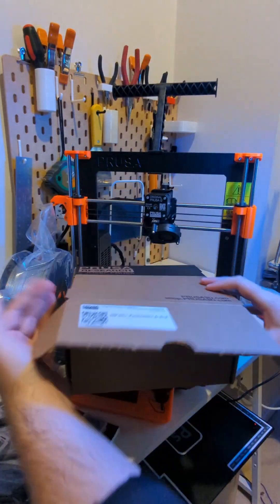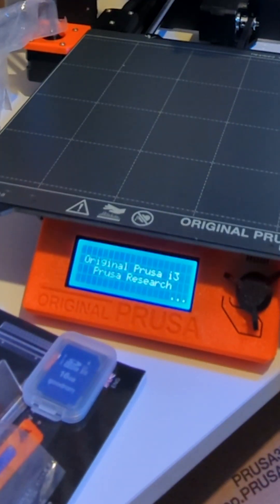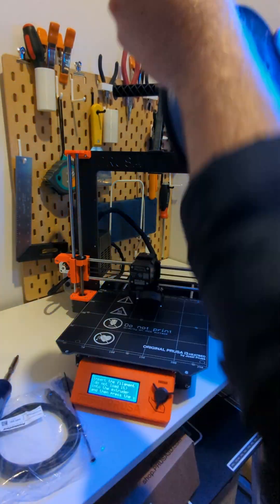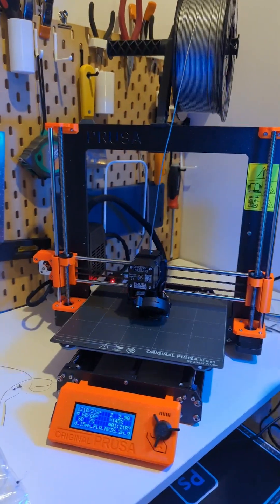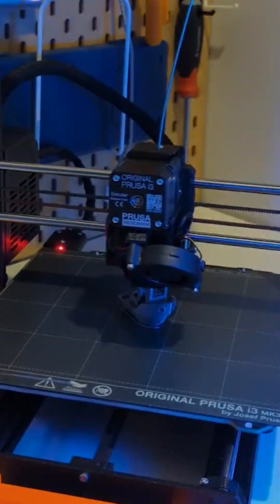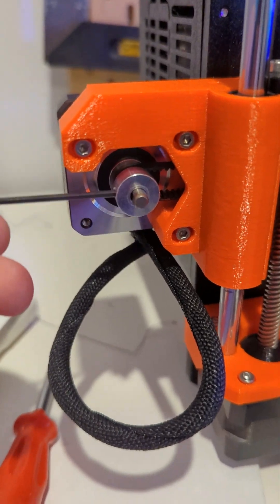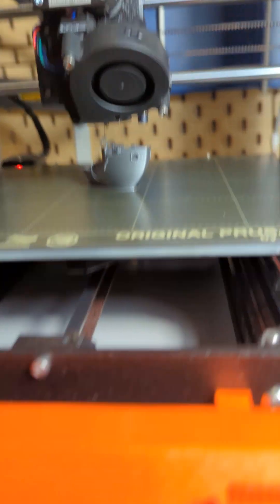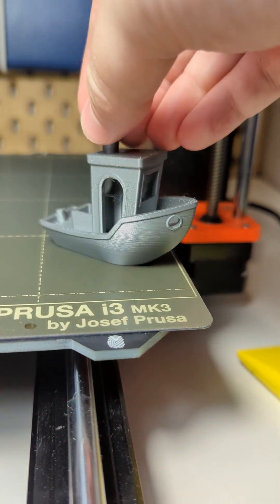First 3D Print on the Prusa i3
Setting up the Prusa i3 MK3S+